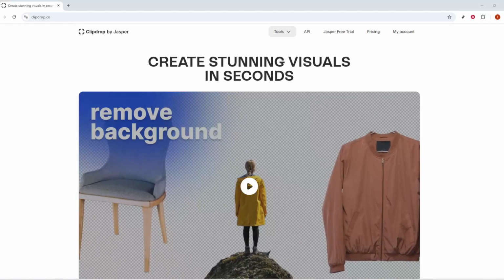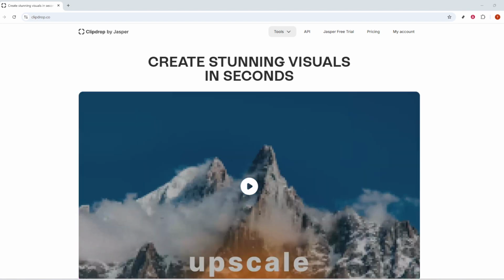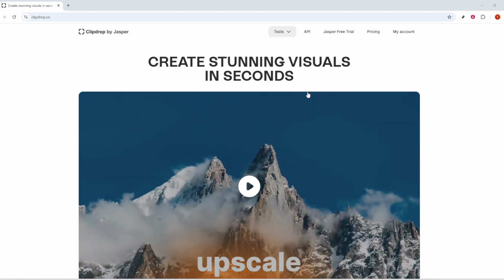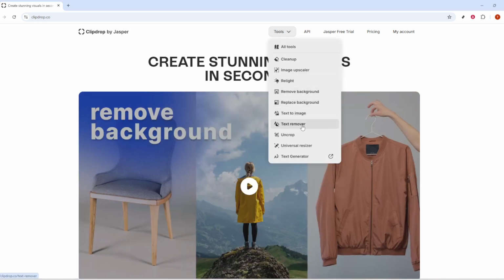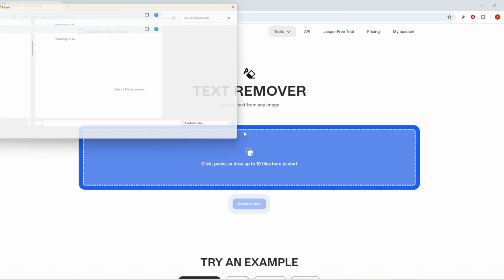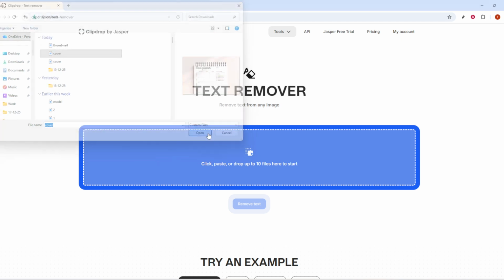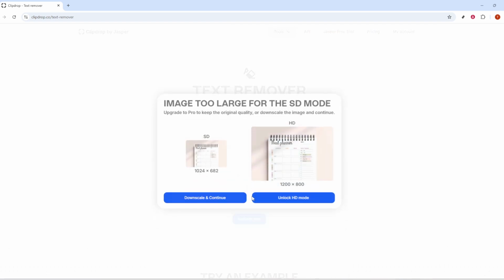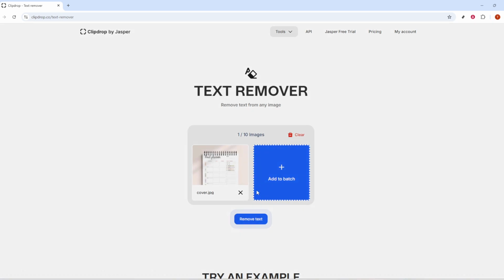How To Remove Text From Images In ClipDrop (Working 2026)